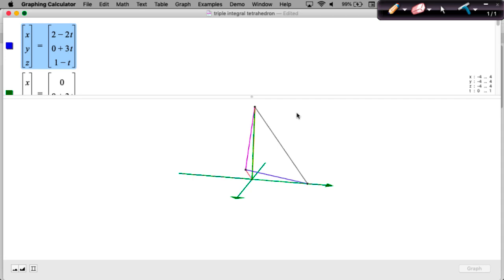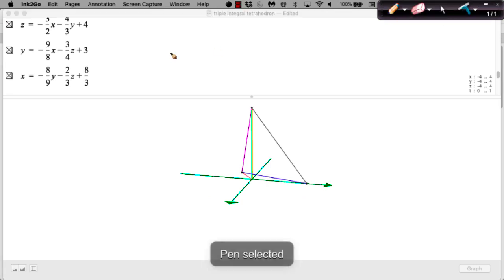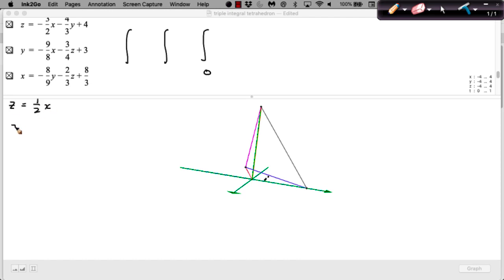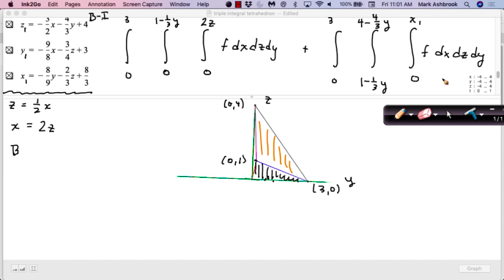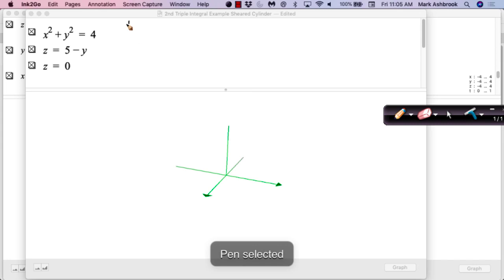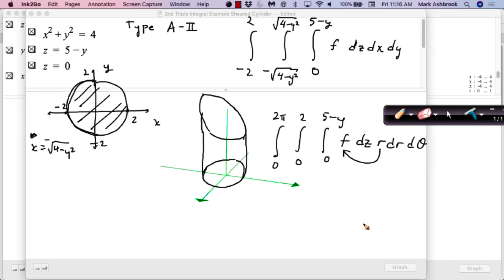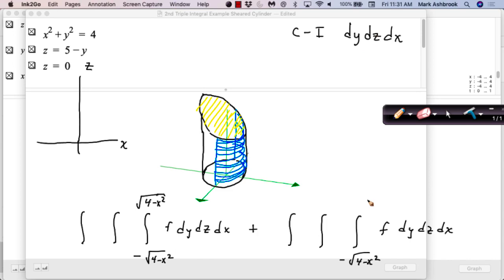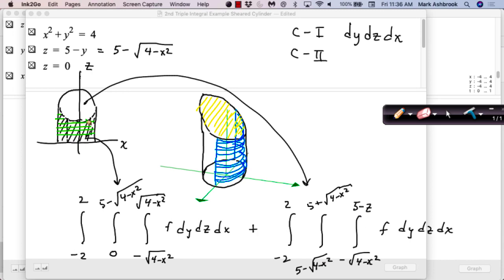MAT 272 Fri Oct 25: More Triple Integrals Examples